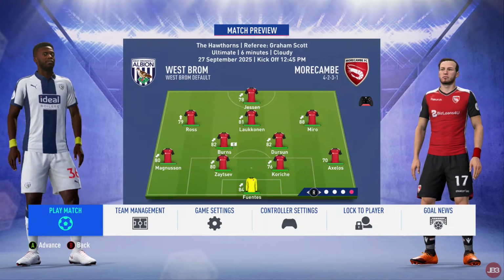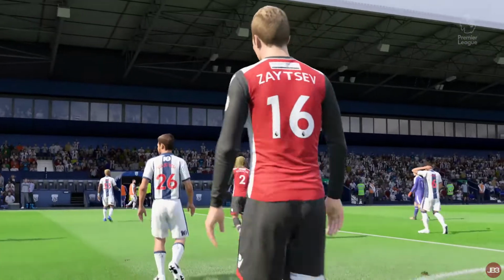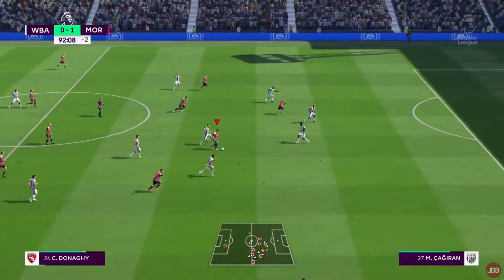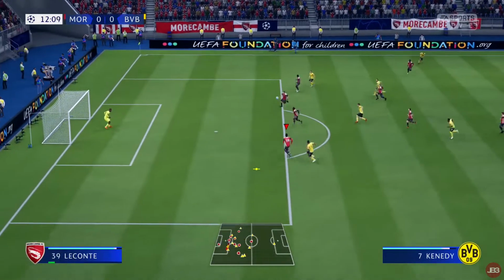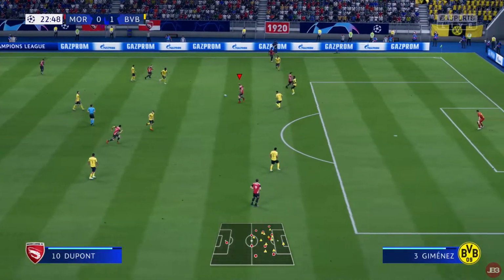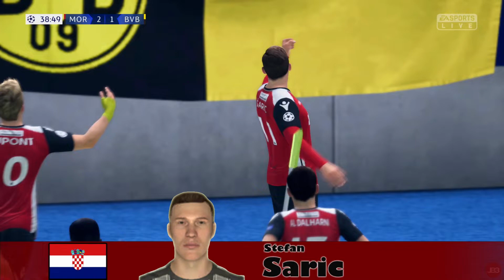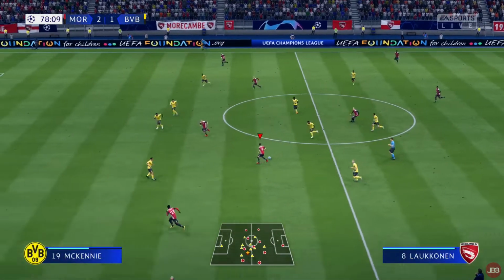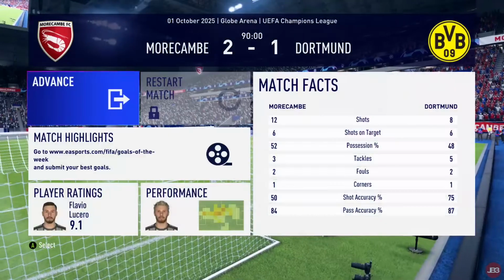FIFA 19 Career Mode - Youth Edition - Morecambe FC - Episode 194